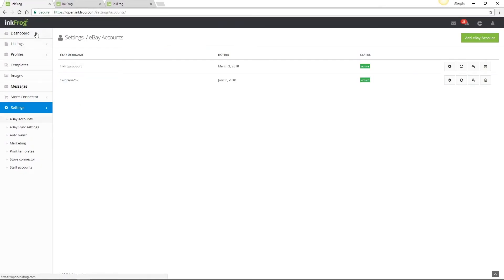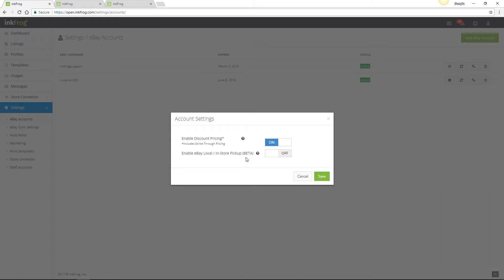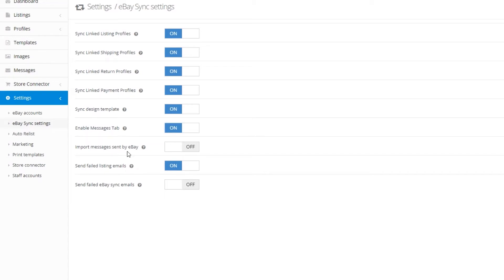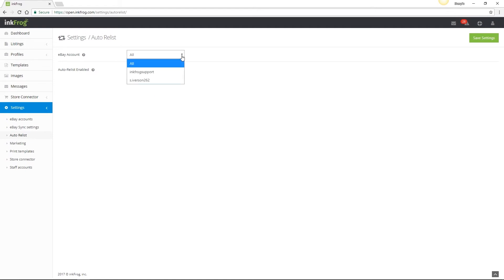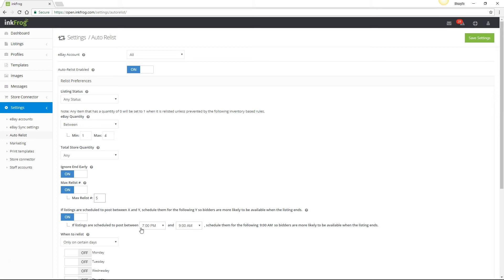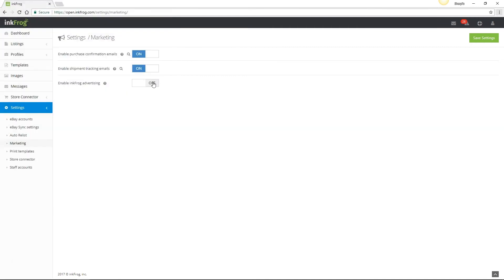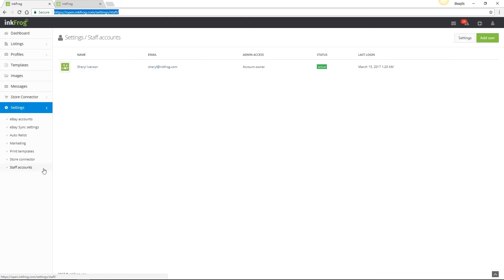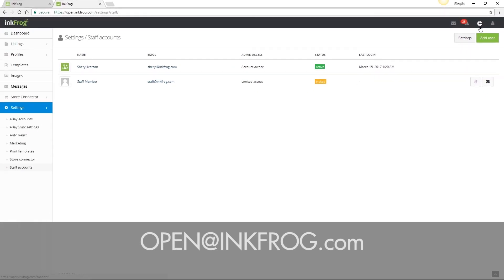inkFrog Open: Account Settings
These settings control your eBay Accounts, eBay Sync Settings, Auto Relist, Marketing, Print Templates, Store Connector, and Staff Accounts in inkFrog.